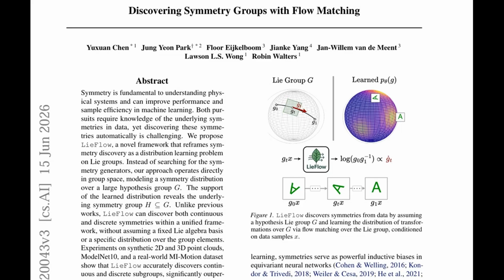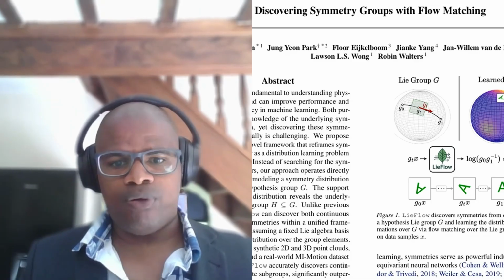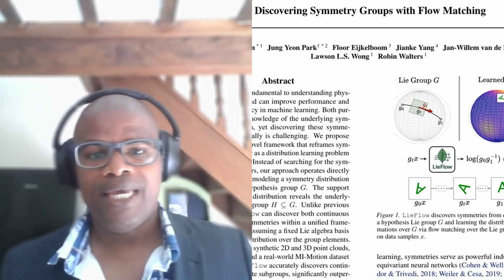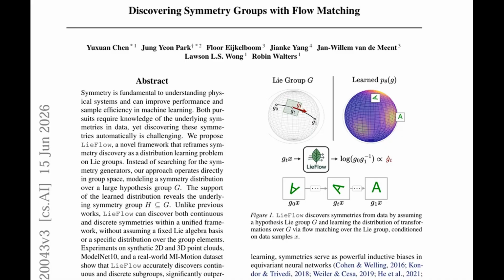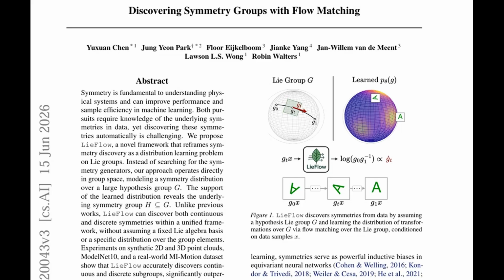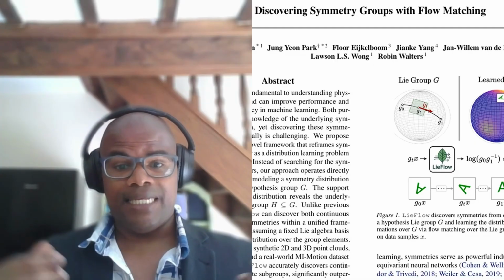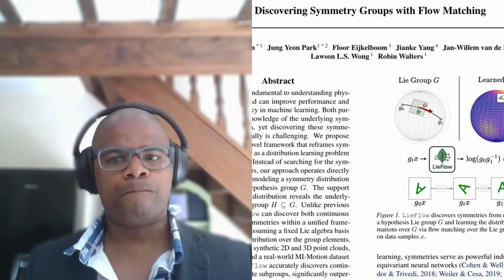Review 01: Discovering Symmetry Groups with Flow Matching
The paper introduces LieFlow, a method for discovering symmetries directly from data. Instead of attempting to estimate symmetry generators alone, it uses flow matching to learn a distribution of candidate transformations within a larger hypothesis Lie group. The transformations that consistently preserve the data distribution emerge as the learned symmetry structure.

A particularly interesting aspect is that the framework can handle both continuous and discrete symmetries. The authors report strong results on synthetic 2D and 3D data, ModelNet10 objects, and human-motion data, where the method identifies an approximate four-fold rotational symmetry without one being imposed in advance. On several discrete-symmetry benchmarks, it substantially outperforms earlier approaches.